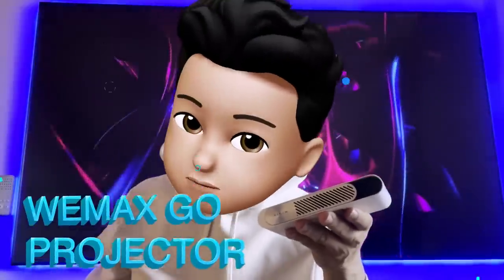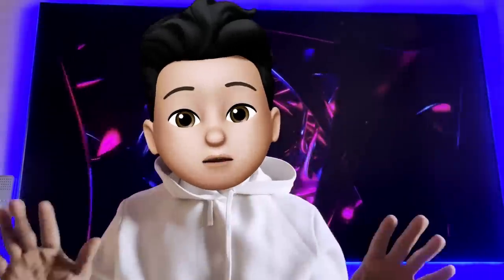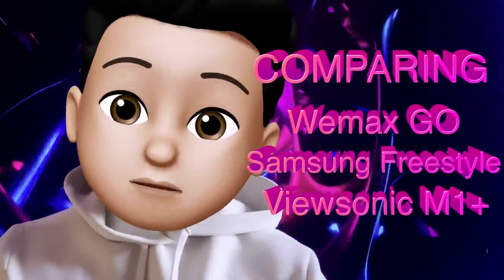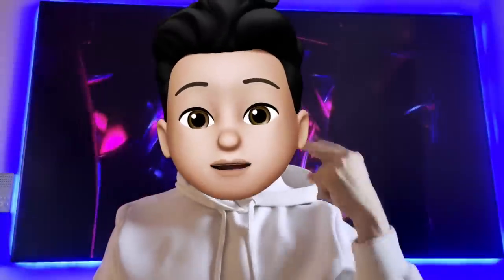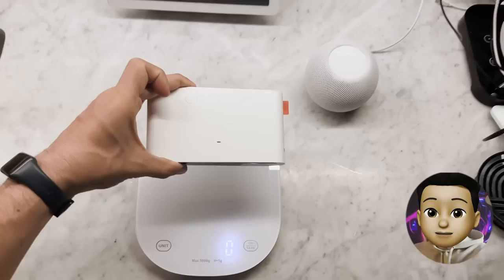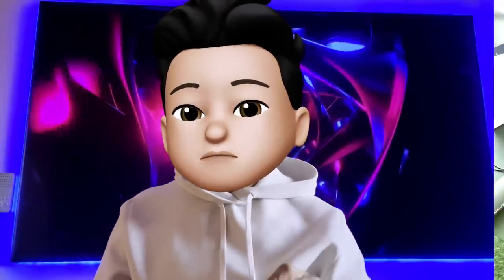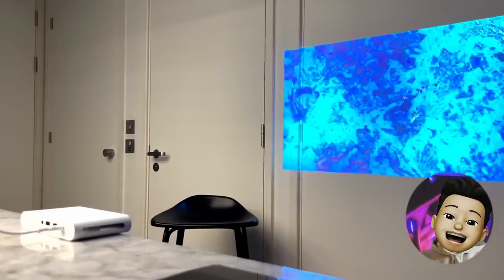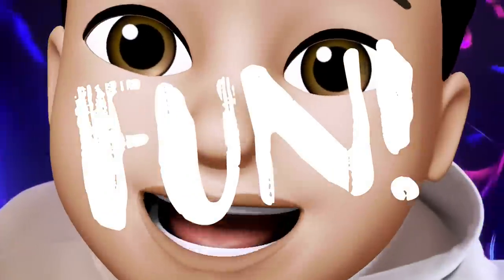I tested the BRIGHTEST budget projector you can buy!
Testing the brightest portable budget projector you can buy!

🎁 First video and giving you a huge gift!

☀️ Make my day!

Stay positive. Be kind!